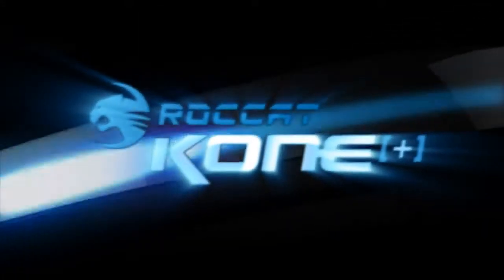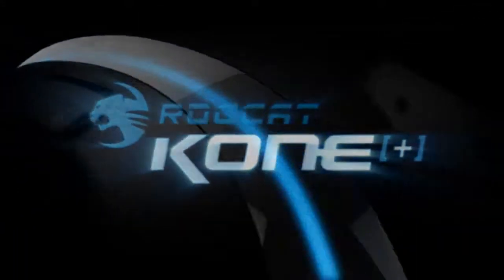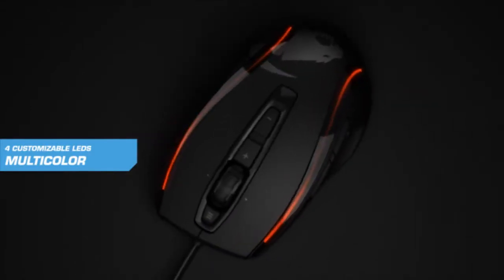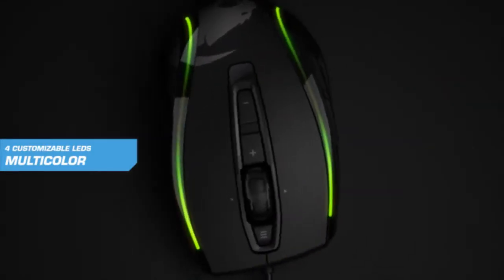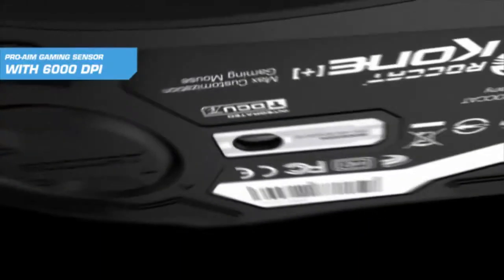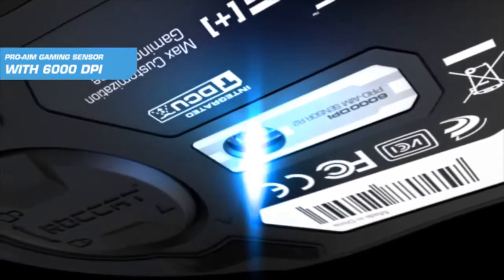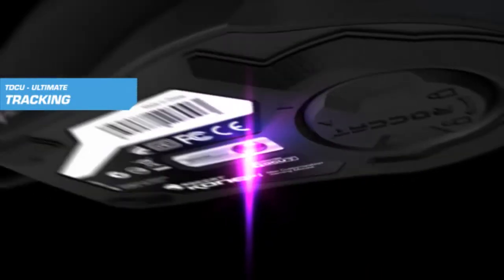ROCCAT Kone 30 Seconds Commercial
Что будет если все люди подарят ВАМ по 1 рублю, УЗНАЙ ОТВЕТ
Пригласительный сертификат: AB81043